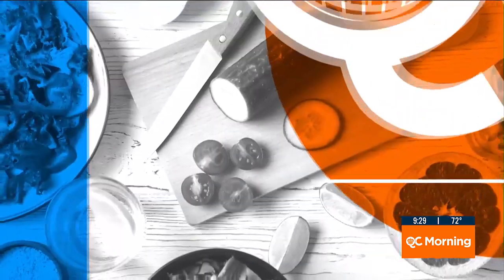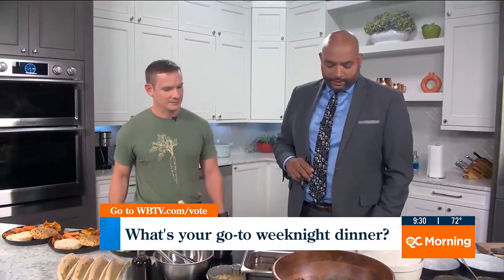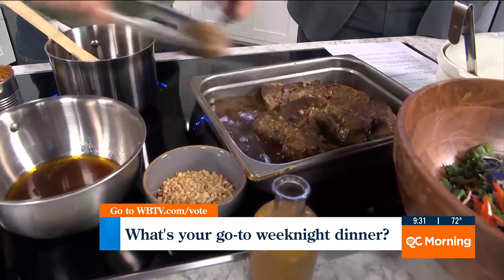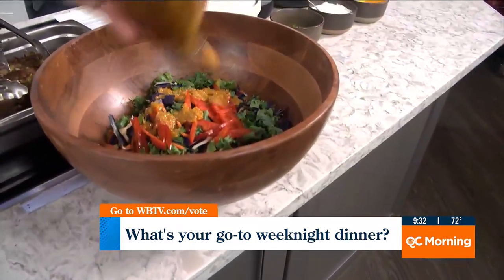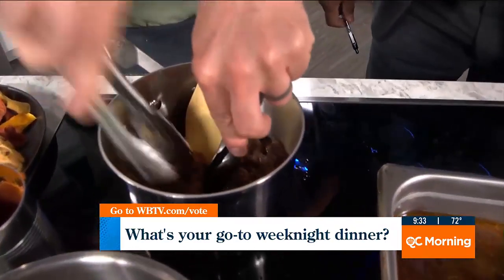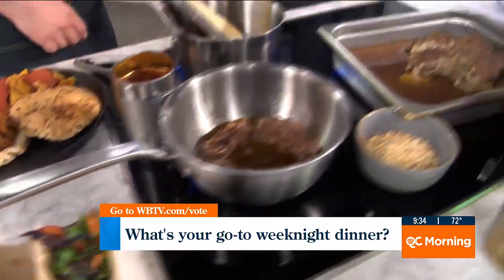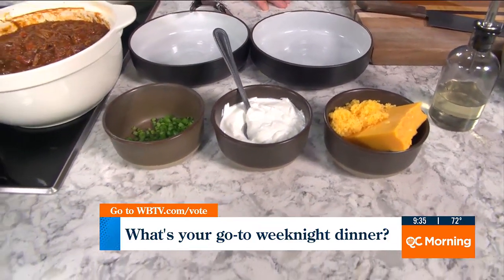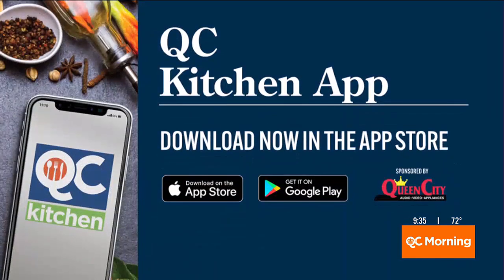Making easy-to-cook meals with Roots Cafe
With all the back-to-school chaos, cooking dinner can be a challenge.